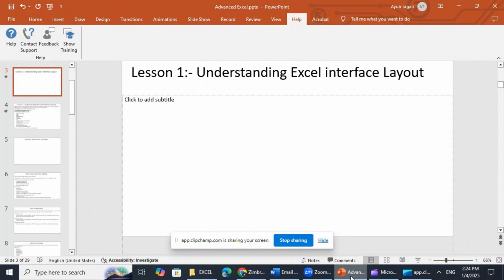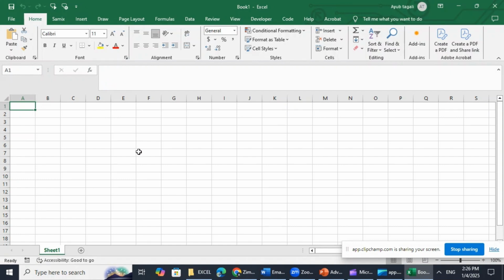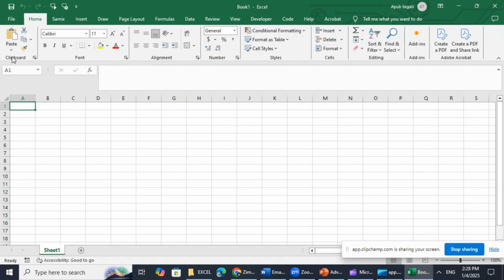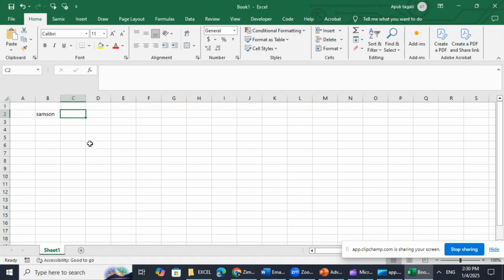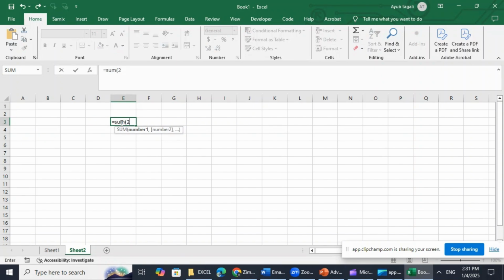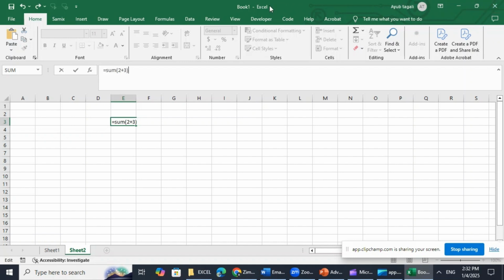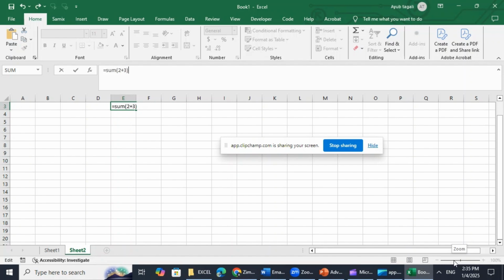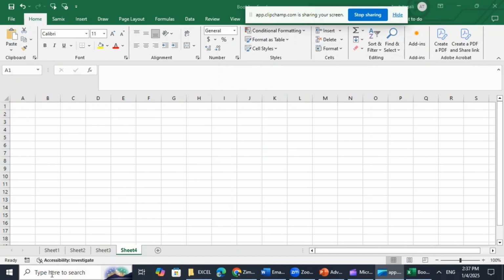L1: Understanding excel interface layout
This is a video which explains the excel interface layout and how to navigate around the excel worksheet.